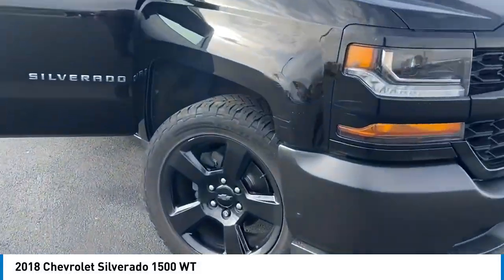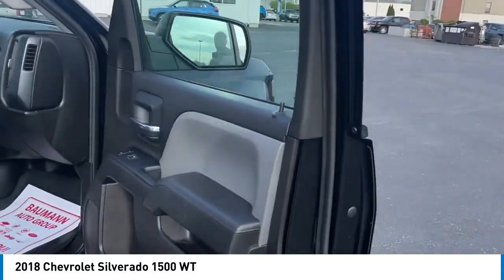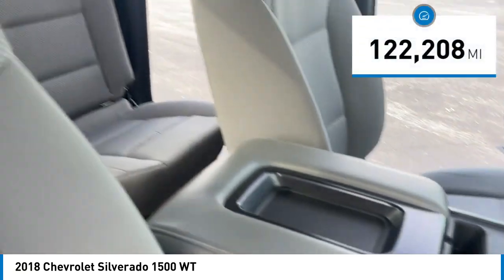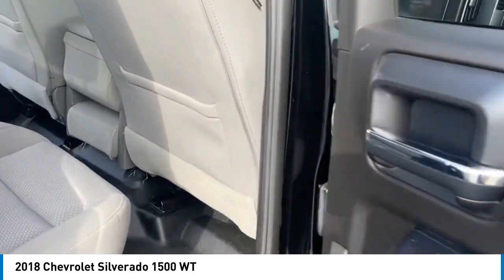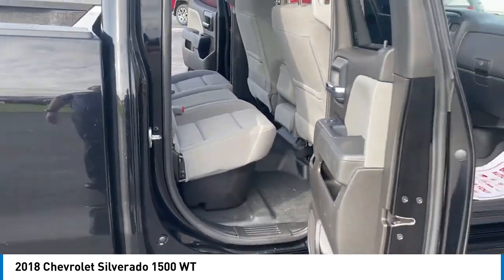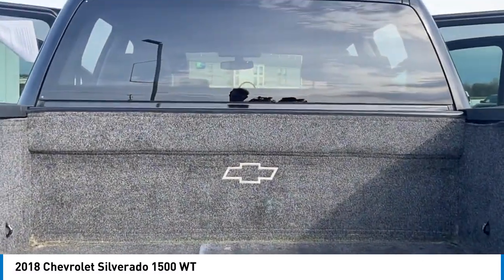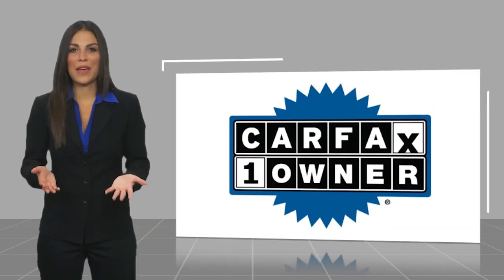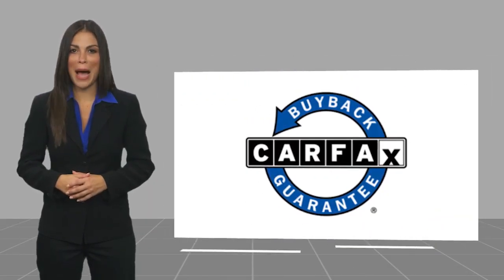2018 Chevrolet Silverado 1500 TC24176A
2018 Chevrolet Silverado 1500 WT

Recent Arrival! 6-Speed Automatic Electronic with Overdrive, Dark Ash With Jet Black Interior Accents Cloth. Check out all these great Black Out Edition (Body-Color Grille Surround, Body-Color Headlamp Bezels, Deep-Tinted Glass, Front & Rear Black Bowtie Emblems (LPO), and Wheels: 20 x 9 Black-Painted Aluminum), Preferred Equipment Group 1WT (150 Amp Alternator, 3-Passenger Full-Width Folding Rear Bench Seat, Bluetooth For Phone, Chrome Grille Surround, Driver Information Center, Graphite-Colored Rubberized-Vinyl Floor Covering, Manual Tilt Wheel Steering Column, Power Windows w/Driver Express Up, and Solar Absorbing Tinted Glass), Trailering Package (Heavy-Duty Rear Locking Differential), WT Convenience Package (110-Volt AC Power Outlet, Black Power Adjustable Heated Outside Mirrors, Remote Keyless Entry, and Remote Locking Tailgate), 6-Speed Automatic Electronic with Overdrive, Dark Ash With Jet Black Interior Accents Cloth, 3.23 Rear Axle Ratio, 3.42 Rear Axle Ratio, 40/20/40 Front Split Bench Seat, 4-Wheel Disc Brakes, 6 Speakers, ABS brakes, Air Conditioning, AM/FM radio, Auxiliary External Transmission Oil Cooler, Brake assist, Cloth Seat Trim, Delay-off headlights, Driver door bin, Dual front impact airbags, Dual front side impact airbags, Electronic Stability Control, Exterior Parking Camera Rear, Front anti-roll bar, Front Center Armrest w/Storage, Front License Plate Kit, Front reading lights, Front wheel independent suspension, Fully automatic headlights, Heavy Duty Suspension, High-Intensity Discharge Headlights, Low tire pressure warning, Occupant sensing airbag, Overhead airbag, Overhead console, Passenger door bin, Passenger vanity mirror, Power steering, Power windows, Premium audio system: Chevrolet MyLink, Radio data system, Radio: AM/FM w/7 Diagonal Color Touch Screen, Rear Bumper Cornersteps, Rear reading lights, Rear step bumper, Speed control, Speed-sensing steering, Tachometer, Tilt steering wheel, Traction control, Trip computer, Variably intermittent wipers, Voltmeter, and Wheels: 17 x 8 Painted Steel.br2018 Chevrolet Silverado 1500 EcoTec3 5.3L V8 WT Black Awards:br * 2018 KBB.com 10 Most Awarded Brands CALL press 9.